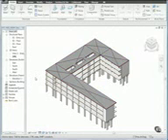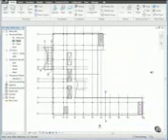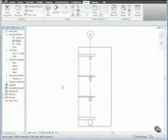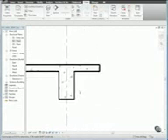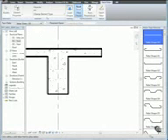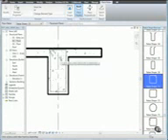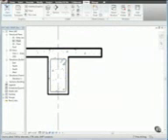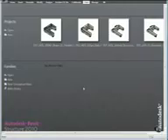06 01 Placing Rebar Parallel mpeg4